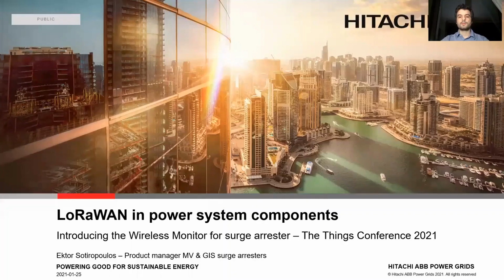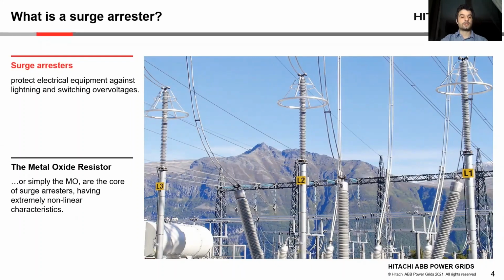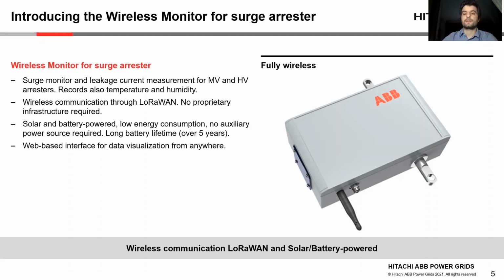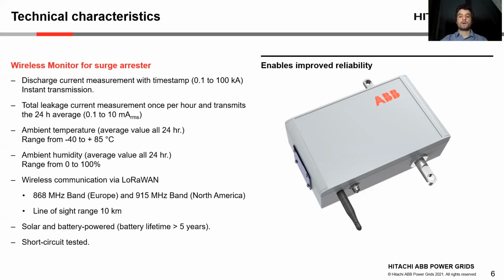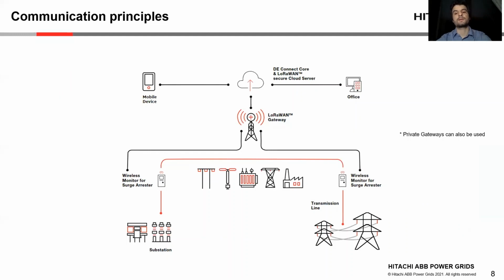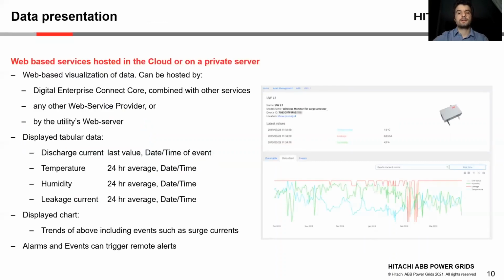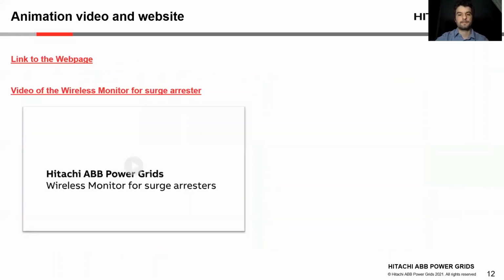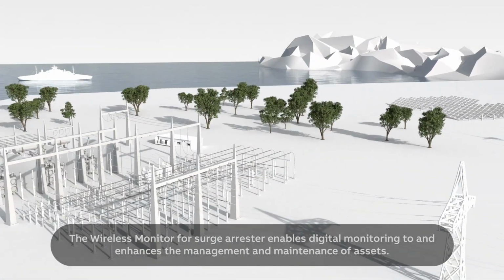81. Introducing the Wireless Monitor for surge arrester - Ektor Sotiropoulos (Hitachi PG)